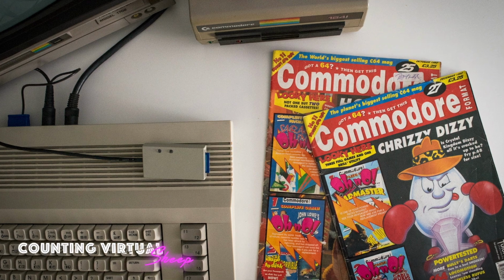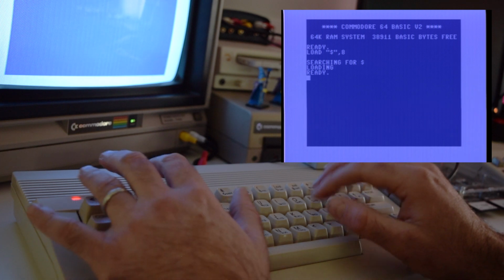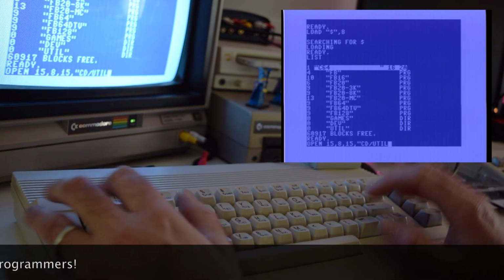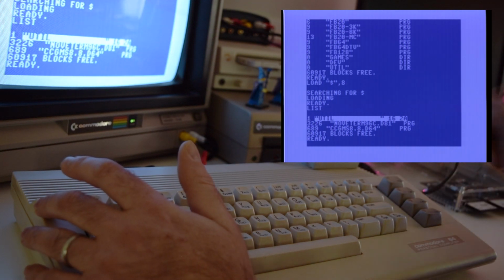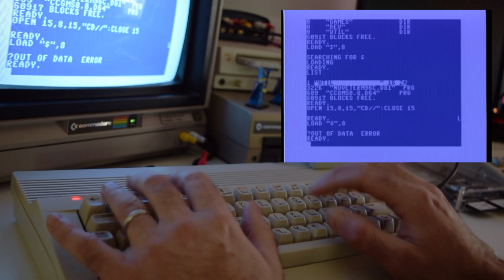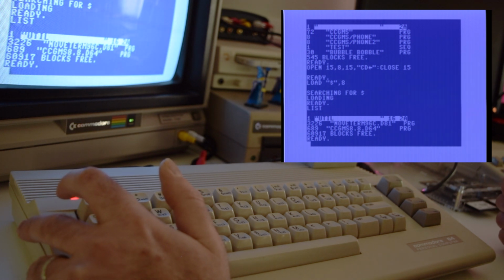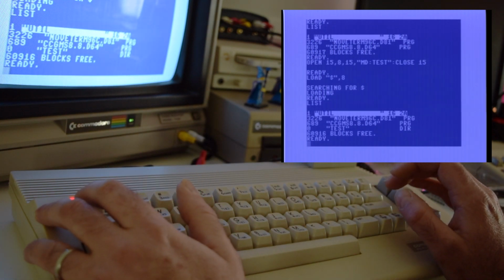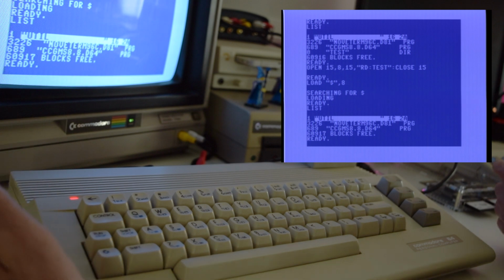Navigating the C64's file structure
This is the first part of a series of bit sized video tutorials on how to navigate and manipulate the file structure of a 1541 (or SD2IEC) drive. The intention of the video is to act as a guide for novice users or as a refresher for those of us who have been away from the Commodore 64 for some time.

The following operations will be discussed:
- Viewing a drives contents
- Navigating the directory structure
- Creating & deleting folders

Here's the quick reference of the commands:
LOAD “$”,8 REM Drive 8, $ is load disk dir
LIST REM Show contents of drive

OPEN 15,8,15,”CD/DEV/”:CLOSE 15 REM Change directory
LOAD “$”,8 REM again to mount that directory.

OPEN 15,8,15,”CD//”:CLOSE 15 REM Back to root

OPEN 15,8,15,”MD:test”:CLOSE 15 REM Make test Directory

OPEN 15,8,15,”RD:test”:CLOSE 15 REM Remove test Directory

OPEN 15,8,15,”CD:myimage.d64”:CLOSE 15 REM Mount a d64 a treat as directory